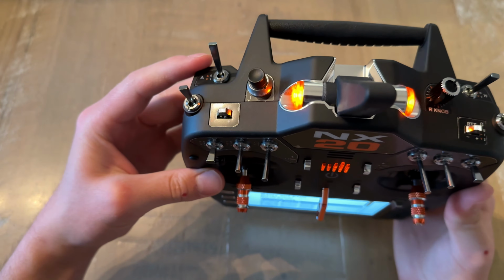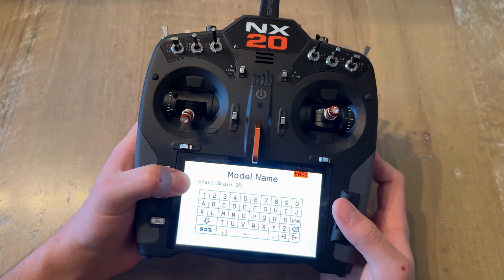Spektrum Quick Trick: Save Setup Time with Model Templates!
Please click "...more / Show more" for links and more information. for more information on the Spectrum NX20.

Save time in setting up your new RC aircraft by creating model templates! Follow along this video to learn how.

Follow SpektrumRC on Social Media!